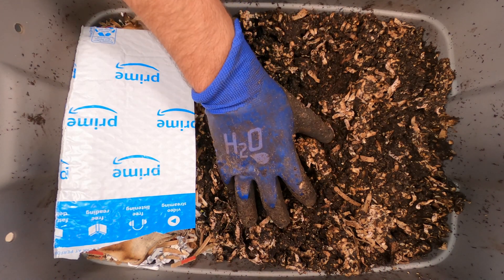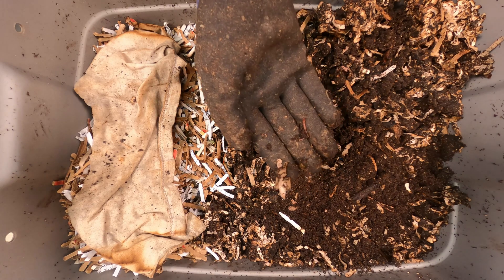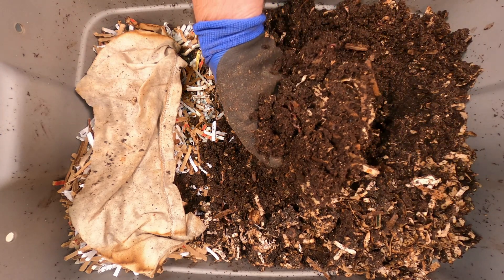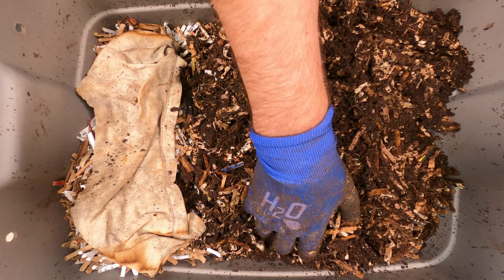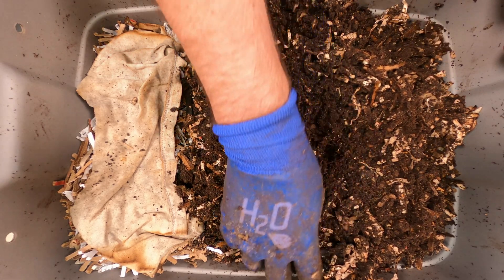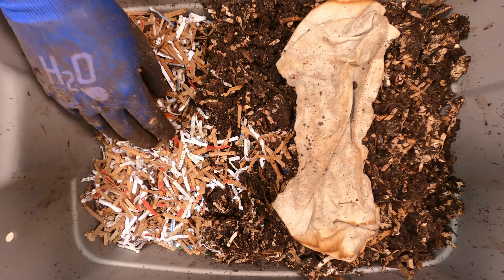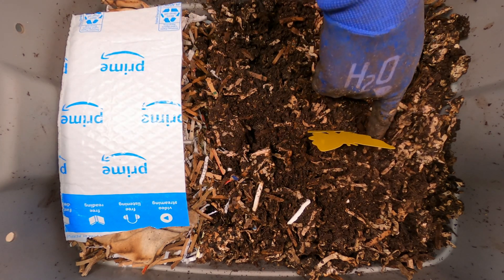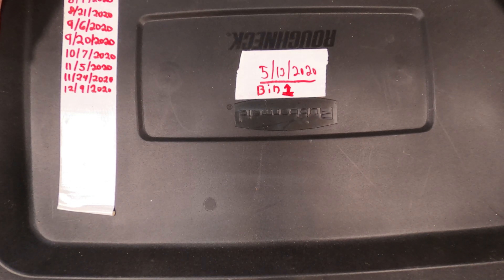10 Gallon Worm Bin 1 Ongoing Horizontal Migration 12/09/2020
Fruit Fly Trap (paid link)
Mosquito Bits (paid link)
10 Gallon Tote (Brute version) (paid link)
Diatomaceous Earth Food Grade (paid link)
Waterproof gloves (paid link)
KN95 Masks (paid link)